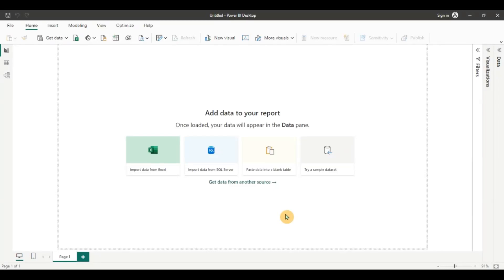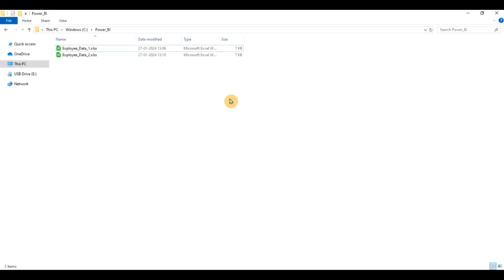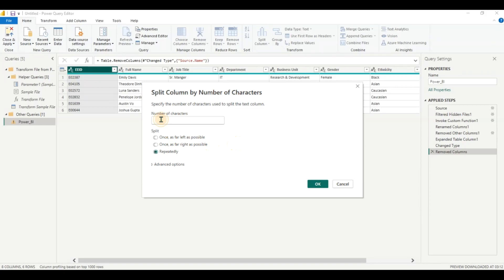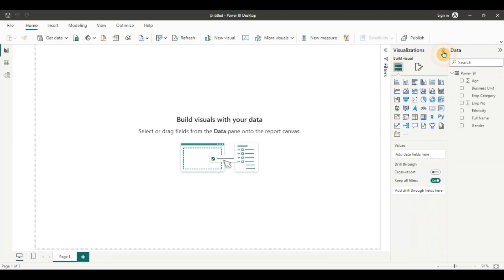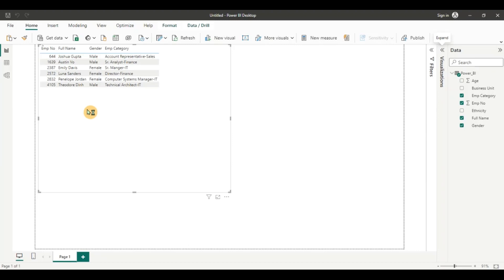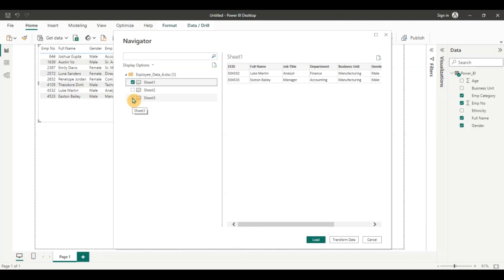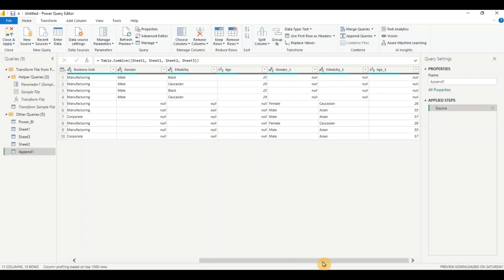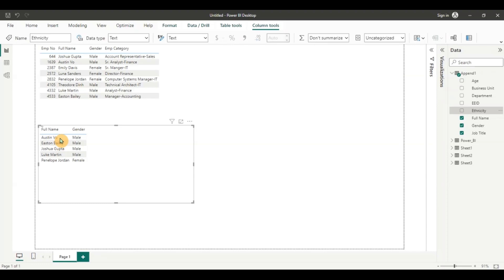AUTOMATE Data CLEANING using Power Query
This video demonstrates how we can use Power Query to automate data transformation activities

If you want to follow along then the dataset I have used can be found at the following site

Link to my playlist on data analysis videos using excel